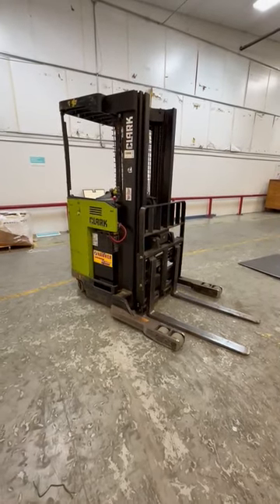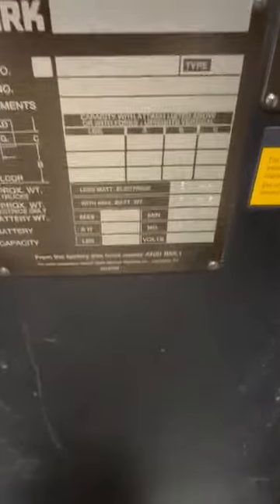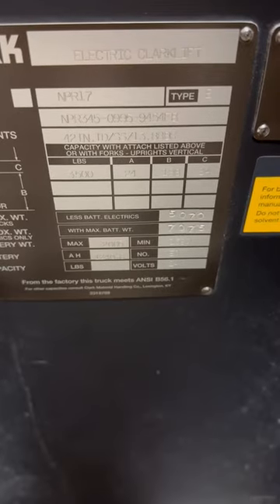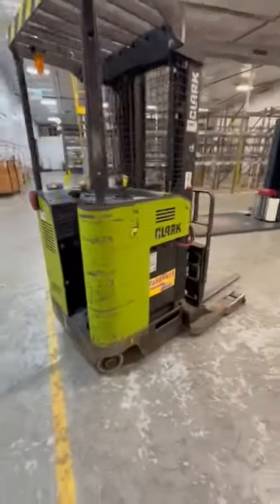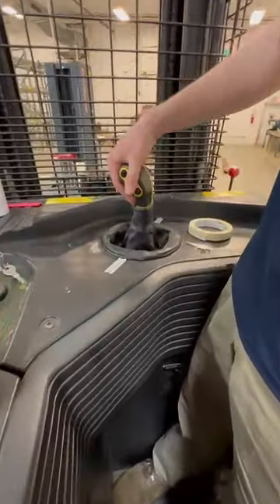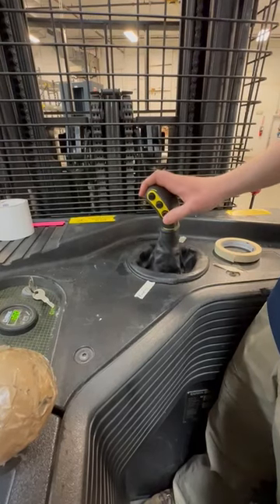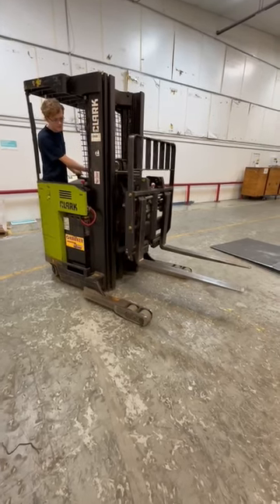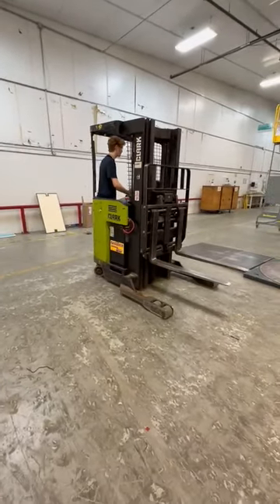Video # 1 , Clark Stand Up & Ride Reach Forklift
ASR-Pioneer Liquidation
Columbia, Mississippi
By: Collier Equipment

CLARK stand-up & ride reach forklift.

Model NPR17
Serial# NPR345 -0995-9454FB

In excellent condition with 36V charger.

Collier Equipment Inc.
100 Mill Creek Circle
Lexington, AL. 35648
For Parts⬇️
Rachelle Roberts Ext. 1
Brian Roberts Ext. 8
Ronda Hitt Ext. 5
USA
For New/Used Machines
Robin Collier
Robert Collier
For Automation
Randy Collier